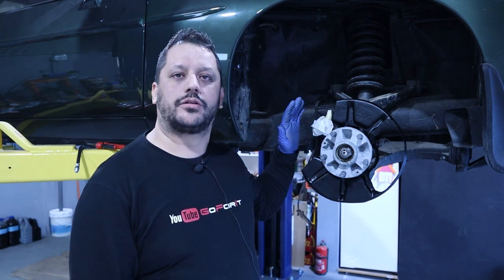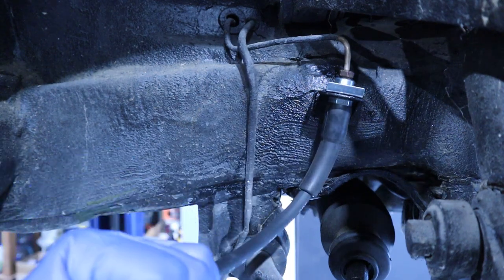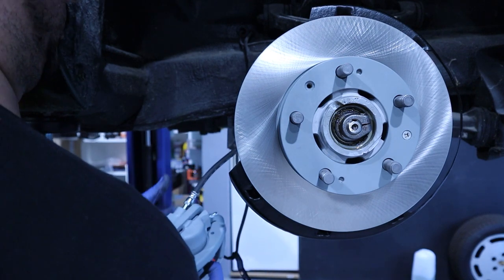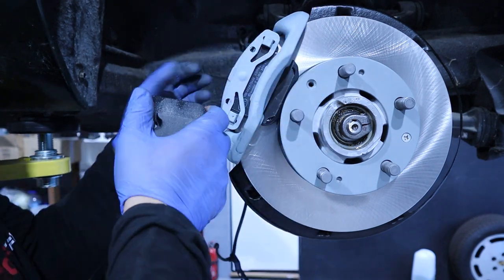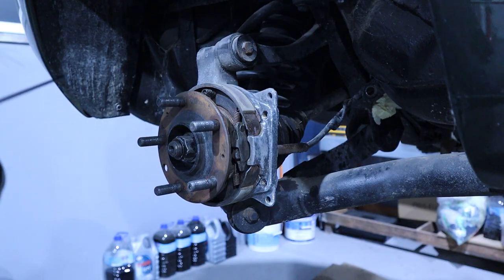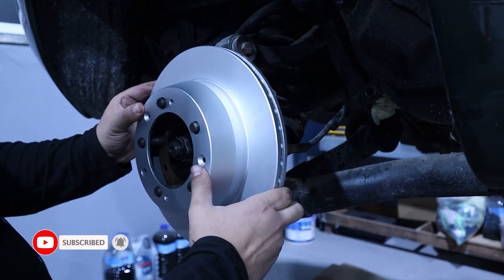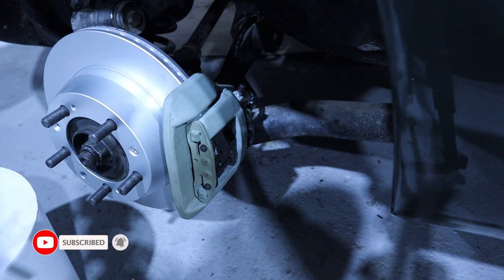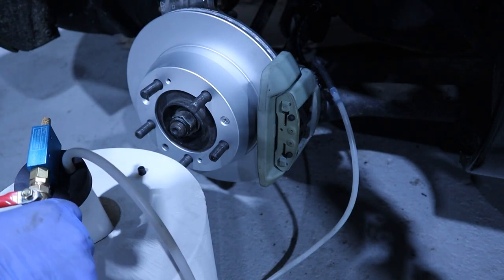#10 Porsche 928 Braking System Part 5 - Final Assembly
In this video, I will do the final installation of the brake system on my 1979 Porsche 928.